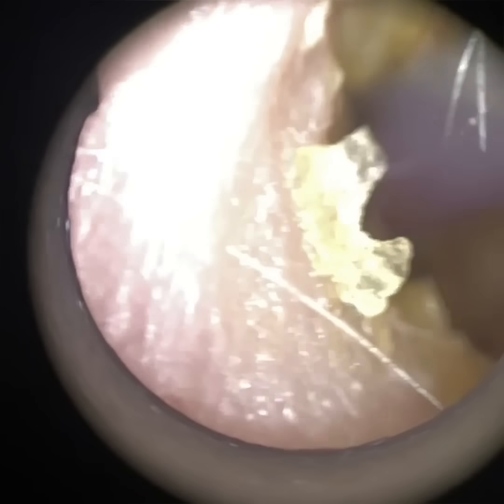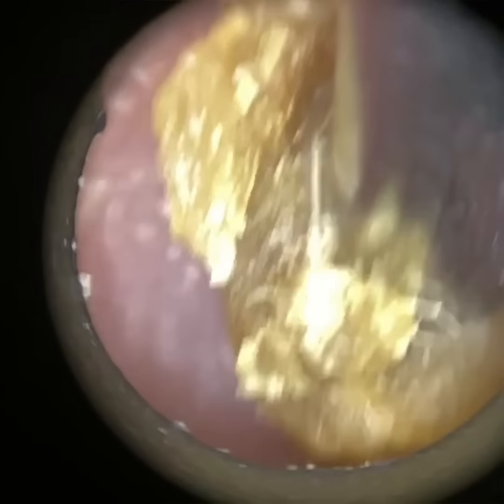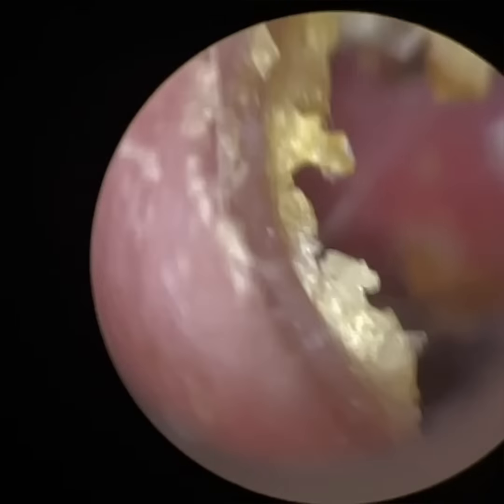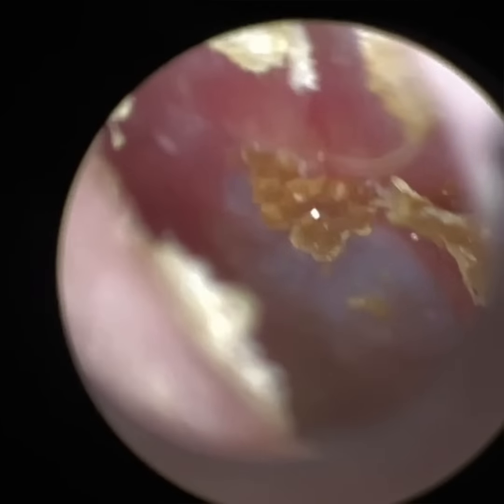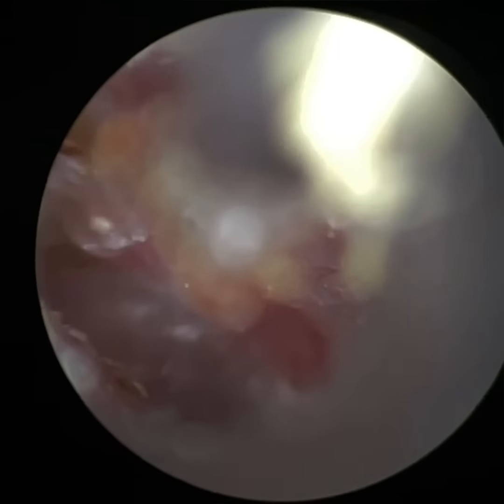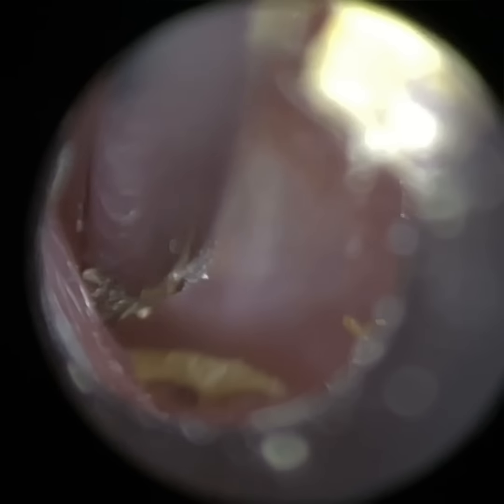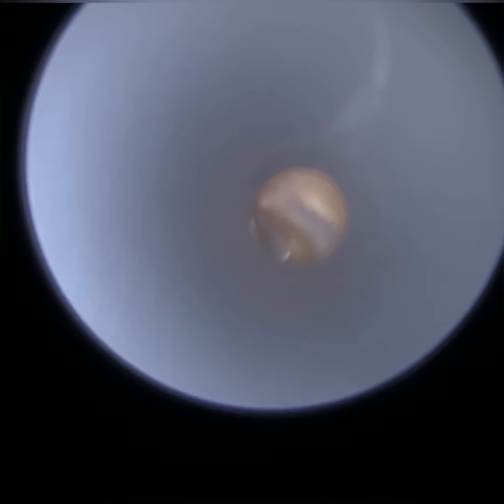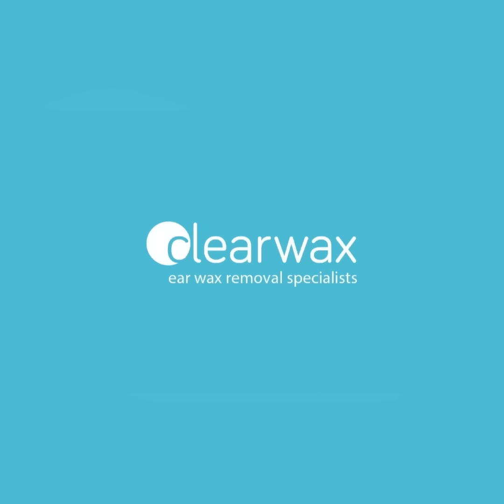147 - WAXscope Patent to be Granted! Watch to Compare WAXscope View to Endoscope and Head Loupes